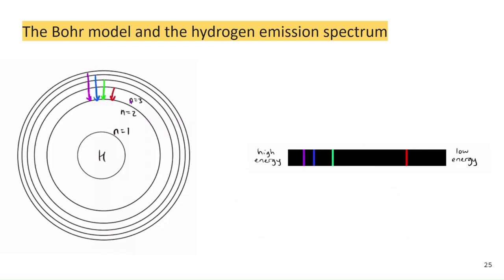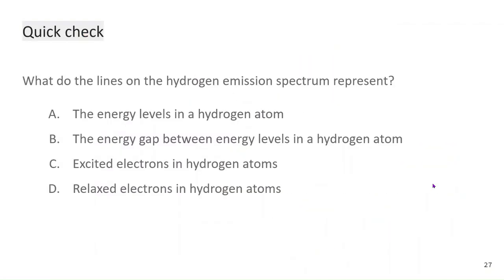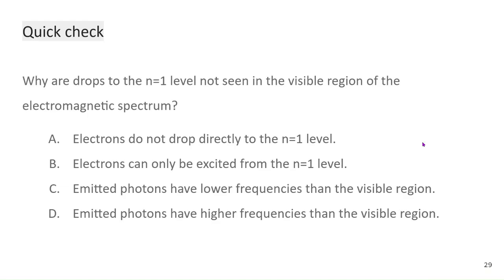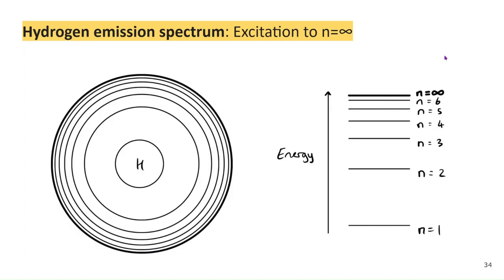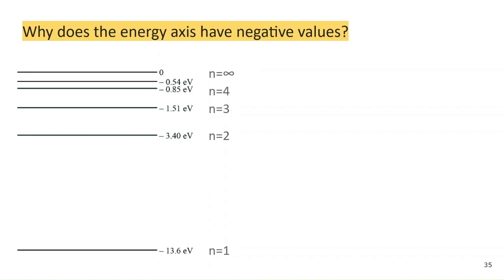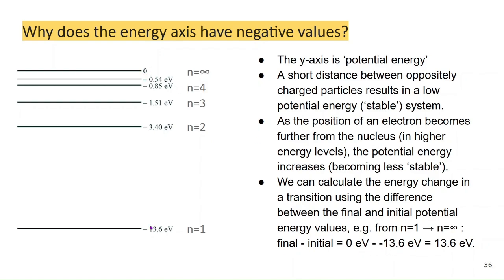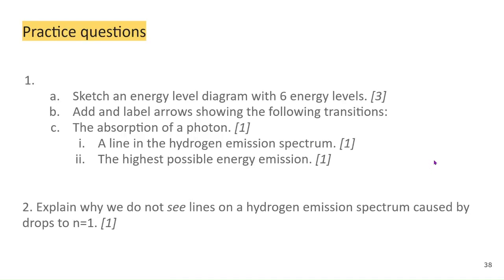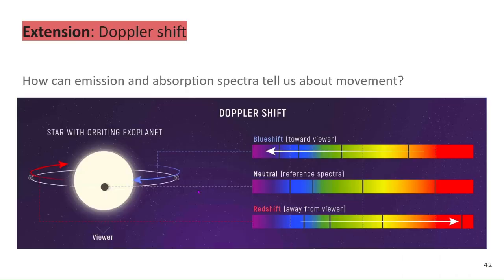IB Chem - Lesson 9 - Part 2